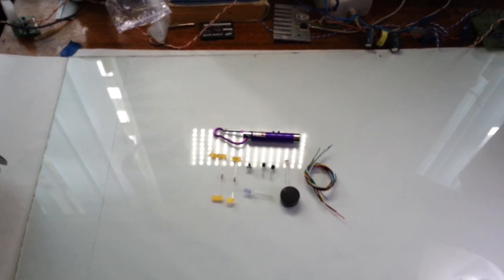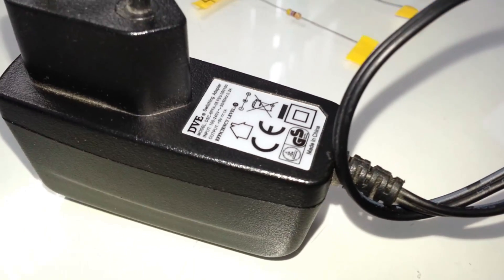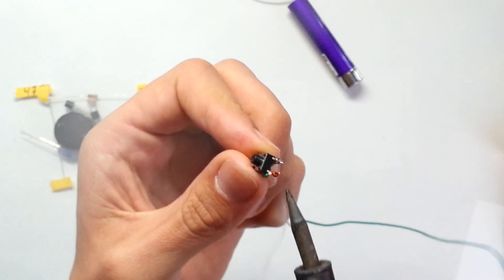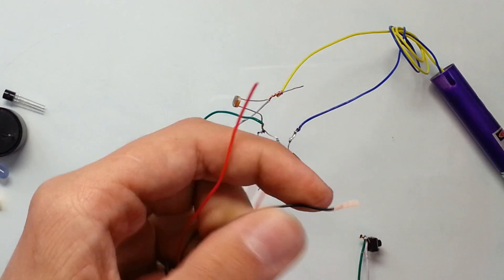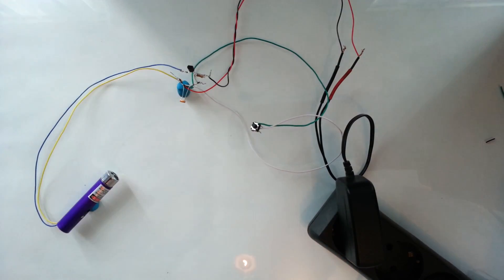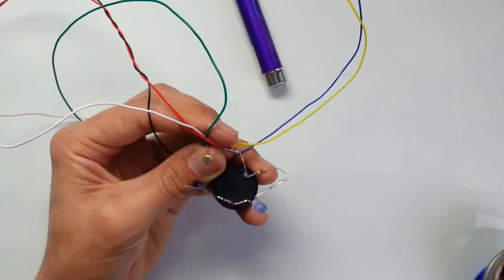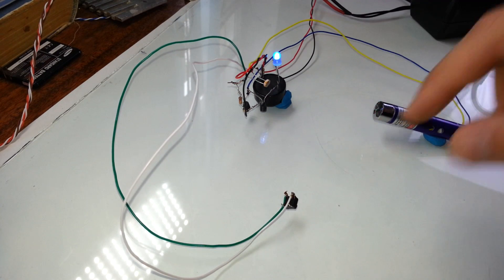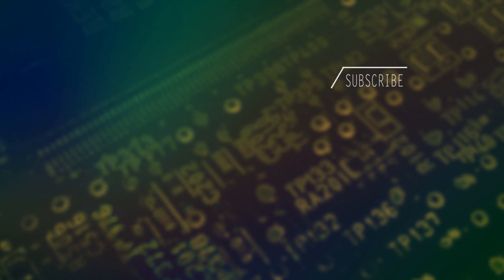Laser Trip Wire Security System | Simple DIY Project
How to make a simple laser security alarm system, step by step video. You can see the circuit of this project at 00:54
What components you will need:
1. two MOSFET transistors 2N7000
2. an active 12V buzzer (or 5V active buzzer)
3. a light dependent resistor LDR07
4. a button.
5. an LED.
6. 1K  Ohms resistor.
7. 470 Ohms resistor.
8. wires.
9. a 5V DC power supply.

Although I use a 12V active buzzer, it works perfectly with 5V as well.
You can use a 5V active buzzer without any problems, it would be even better.

IMPORTANT: Don't use a power supply with higher than 5V output !!!

If you have any questions ask in the comments below.